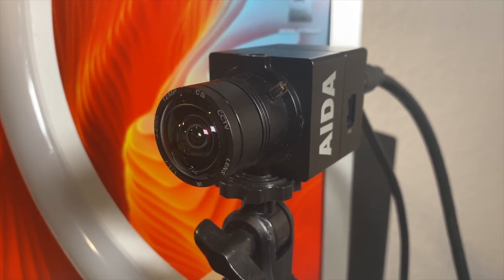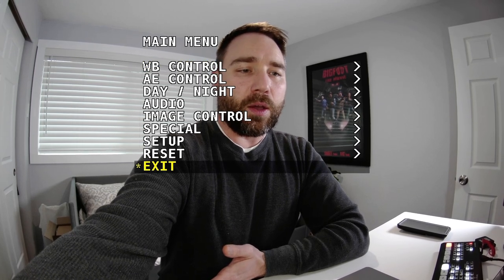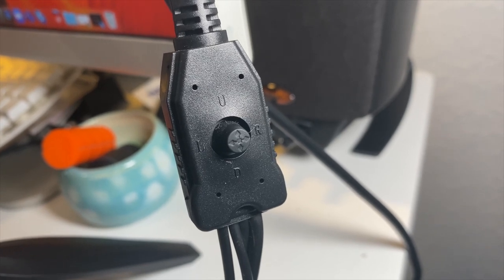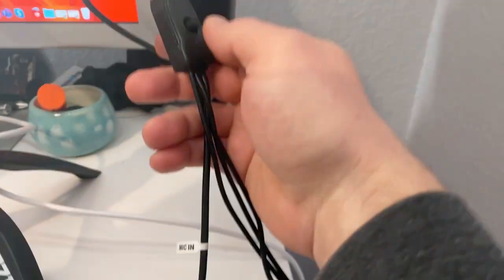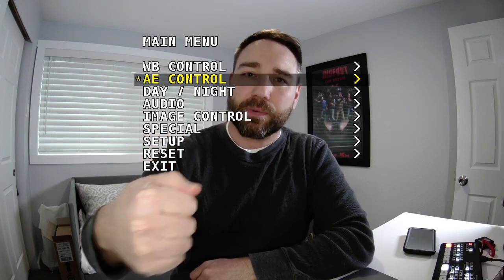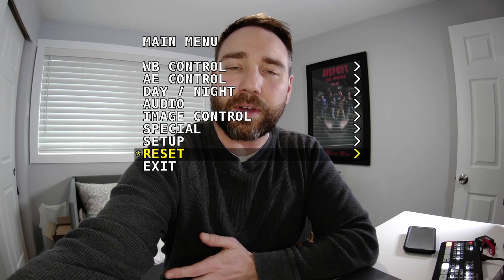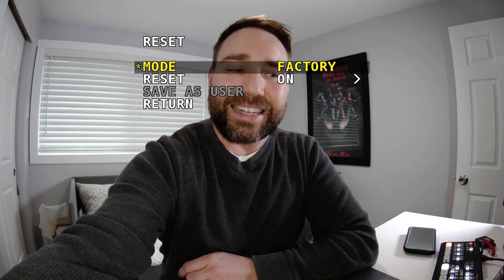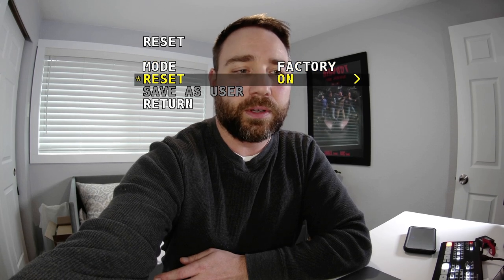How to reset Aida Camera UHD-100A 4K without monitor | Camera Menu Walk Through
How to reset the Aida Imaging UHD-100A POV camera without a HDMI monitor. I recently had set my camera's resolution to 4K and realized my devices on hand only take a HD input so I had no way of seeing the camera menu without a 4K monitor. So this video was made to show how you can reset your camera without a display.